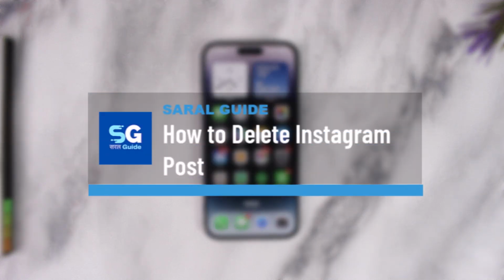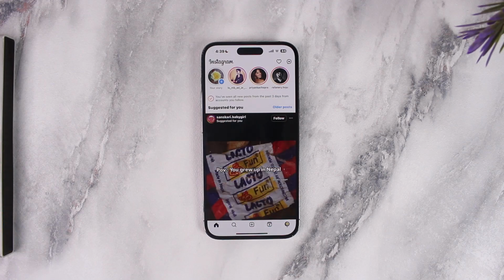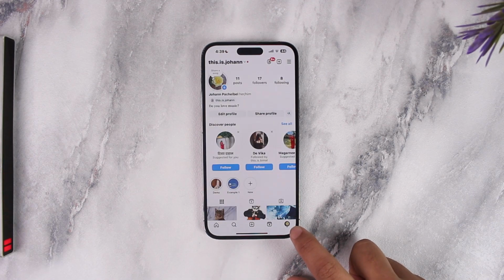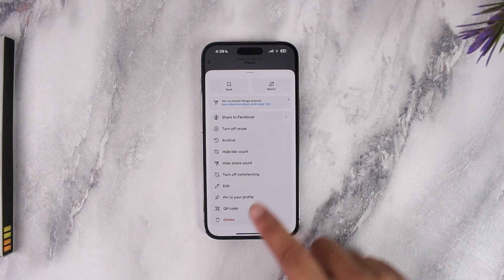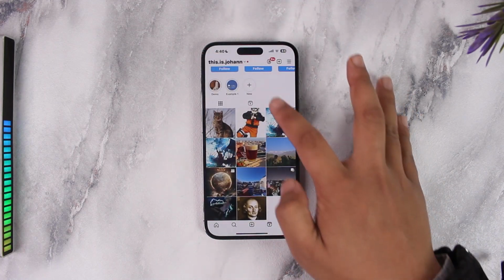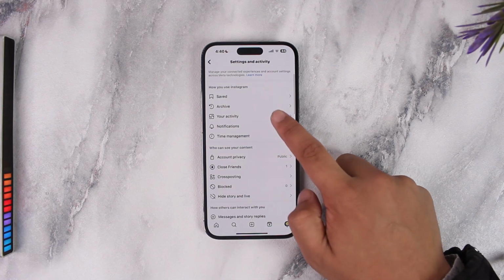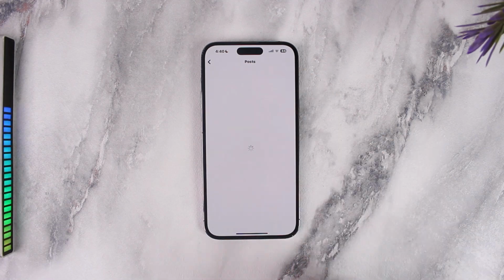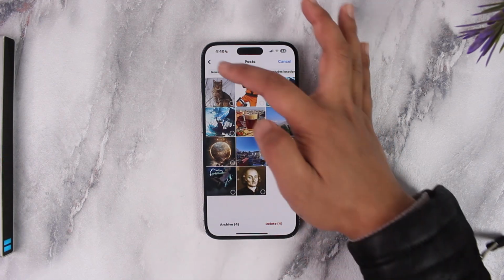How to Delete Instagram Post !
Deleting a post on Instagram is simple, whether you're removing a single post or multiple posts at once. This tutorial guides you through both methods. Start by opening the Instagram app and ensuring you’re logged in to your account. To delete a single post, navigate to your profile by tapping the profile icon at the bottom-right corner. Scroll through your posts and select the one you want to delete. Tap the three dots in the top-right corner of the post, then choose the "Delete" option from the menu. Confirm your choice to remove the post, and it will be moved to the "Recently Deleted" section, where you can recover it within 30 days if needed.

If you need to delete multiple posts, head back to your profile and tap the three-line menu in the top-right corner. Select "Your Activity," then go to the "Posts" section, where you’ll see all your uploaded content. Tap "Select," choose the posts you want to delete, and then tap "Delete" to remove them in bulk. This feature is particularly useful for managing or cleaning up your account quickly.

These steps ensure you can efficiently manage your Instagram posts, whether you’re updating your profile or decluttering your content.

Timestamps:
0:00 Introduction
0:08 Logging in and navigating to your profile
0:19 Deleting a single post
0:31 Accessing "Your Activity" for bulk deletion
0:45 Selecting and deleting multiple posts
0:55 Finalizing deletions